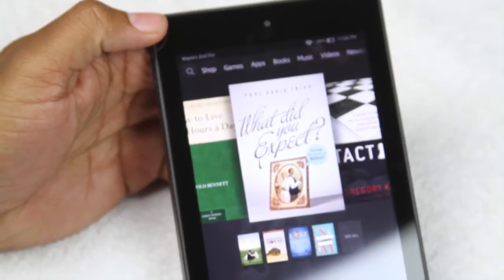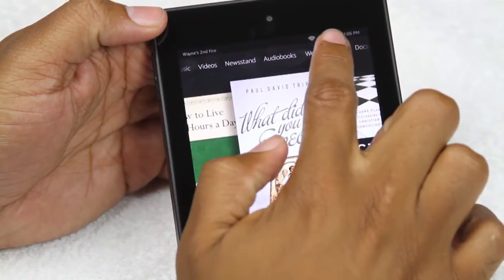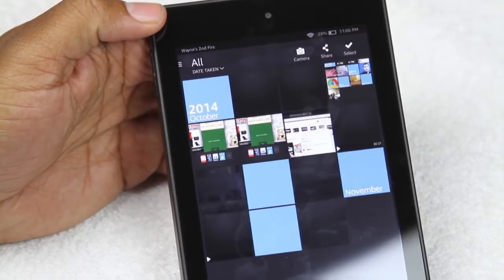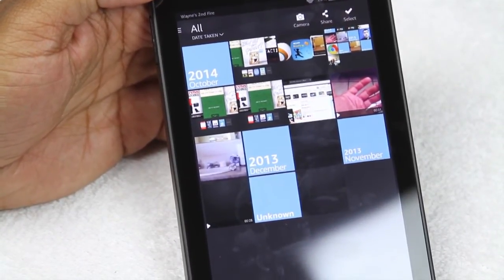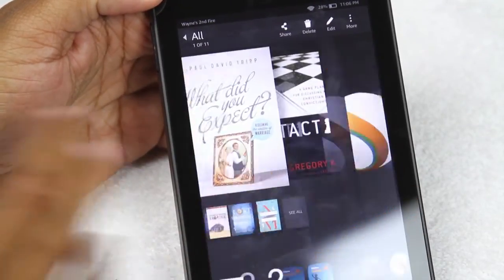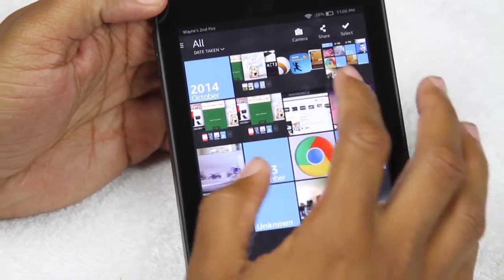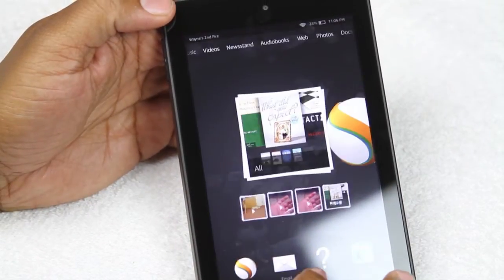Fire HD 6 - How to Take a Screenshot​​​ | H2TechVideos​​​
Fire HD 6 - How to Take a Screenshot